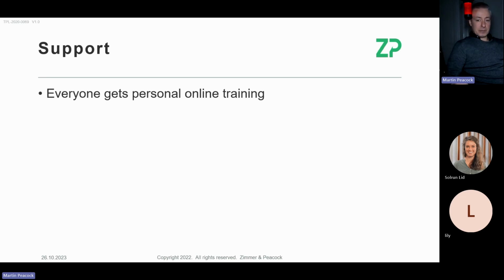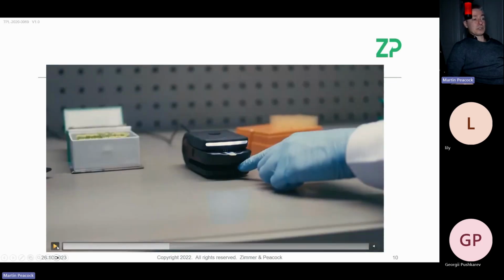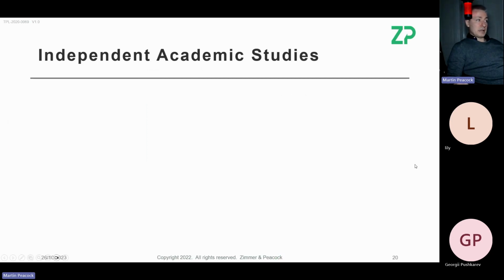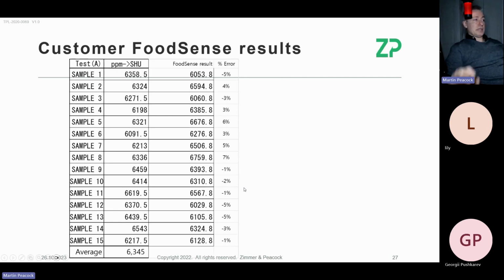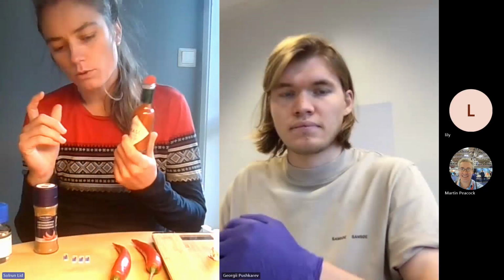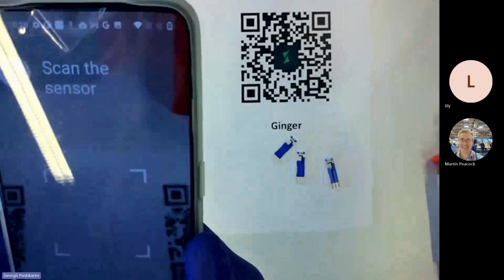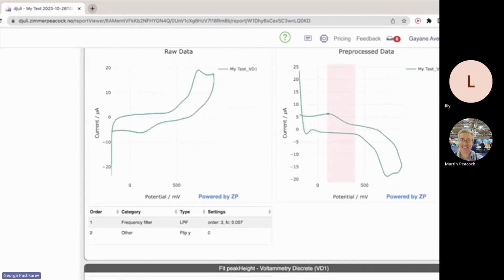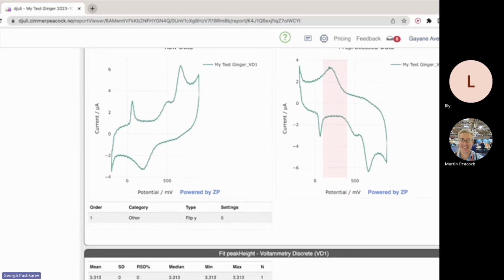Live demo testing the SHU of chilli and the pungency of ginger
A live streaming demonstration of our Scoville meter for testing the hotness of chillies and chilli sauces. In the same demo we demonstrate how to measure the pungency of ginger.